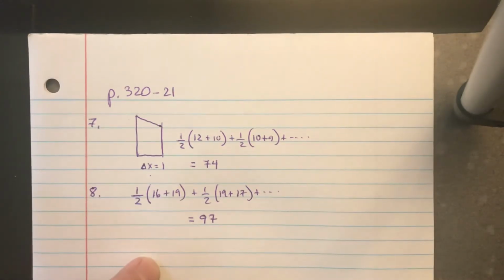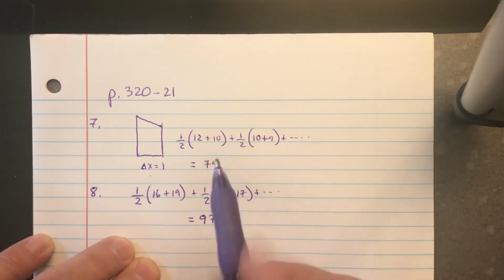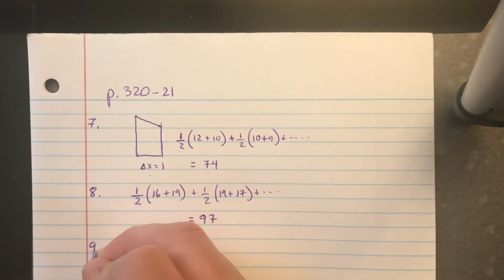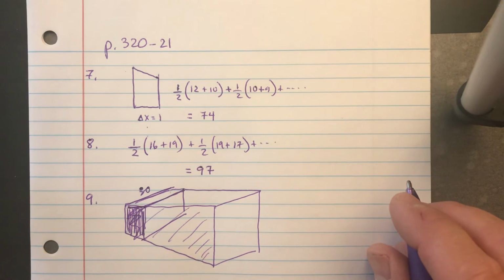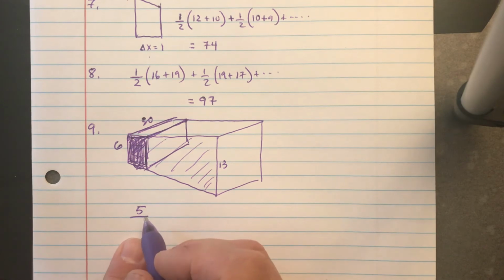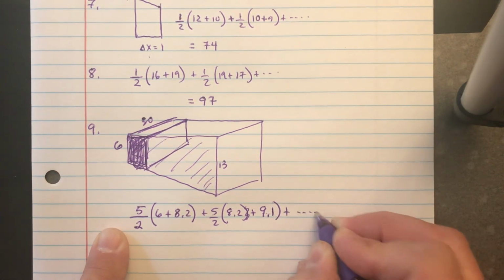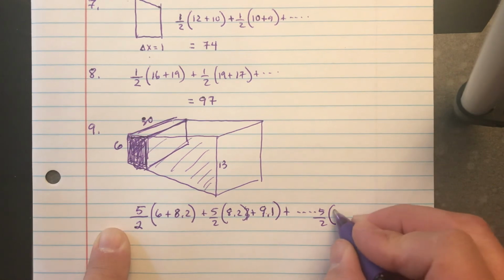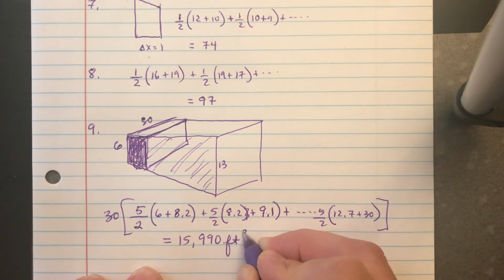March 19, 2020